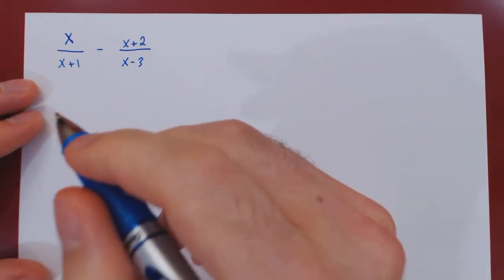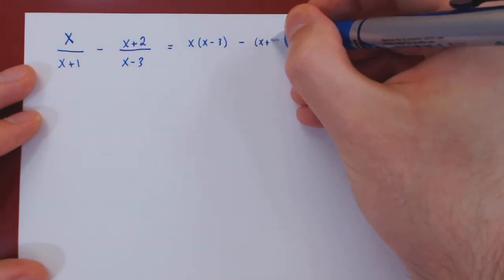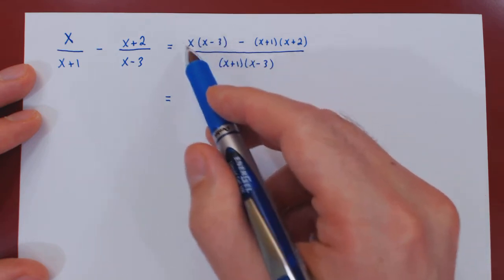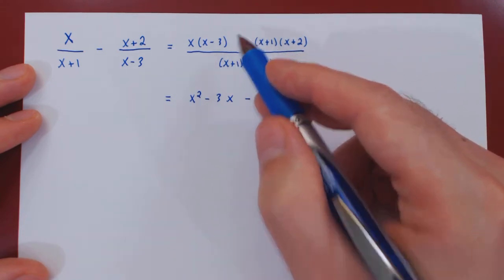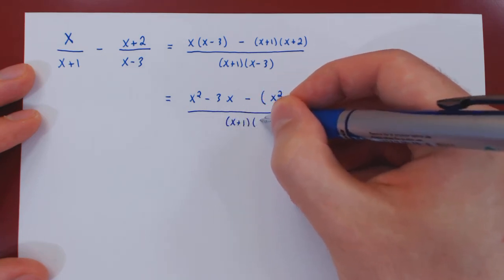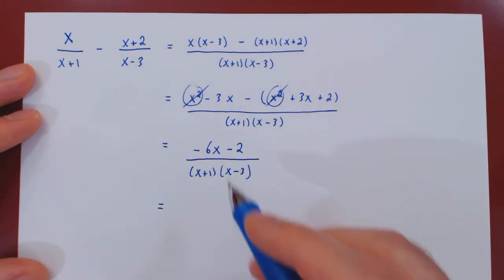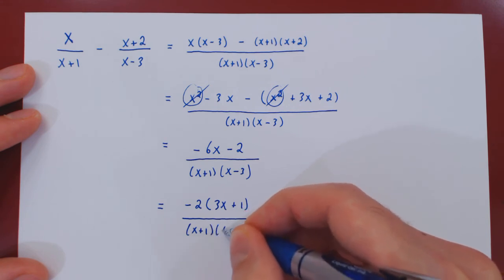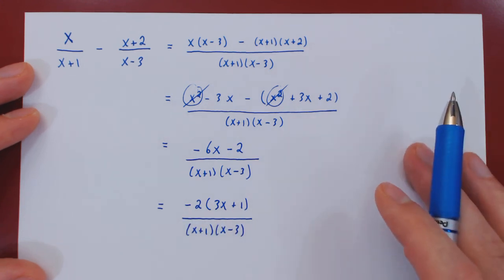Fractions & Polynomials: Simplification - 1